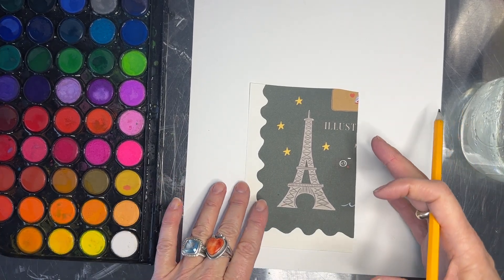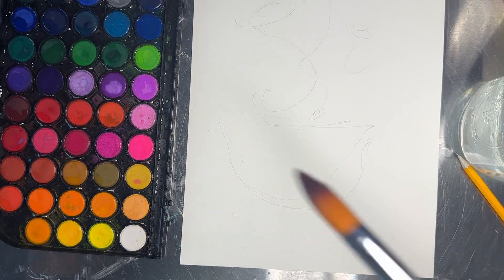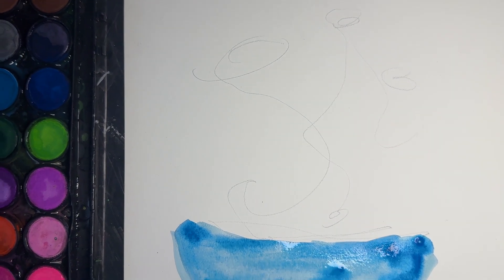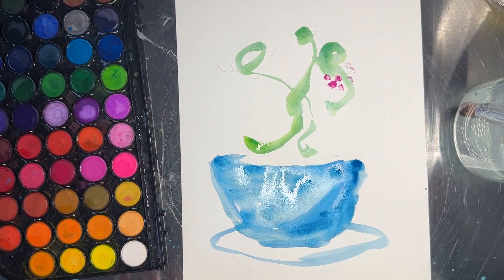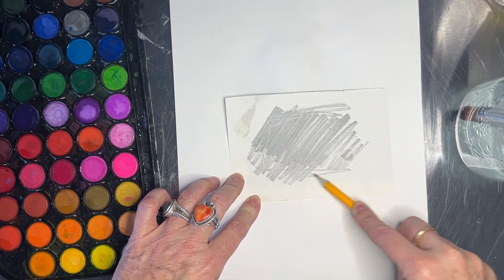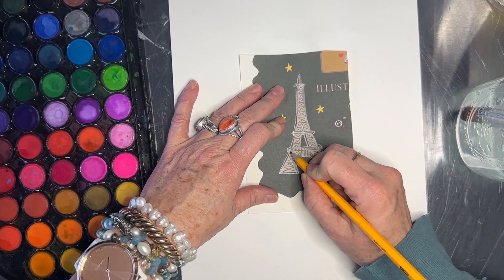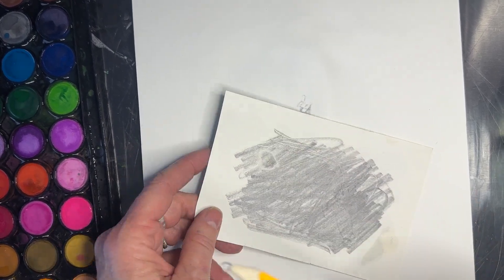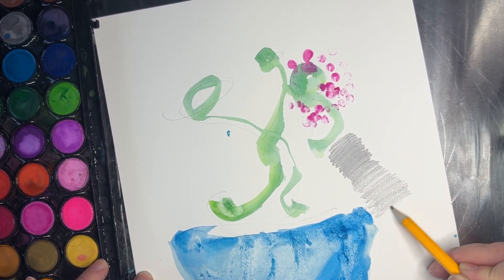DAPFL Week #20 The Color Teal and Lead Pencils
The pencil is a versatile art tool. Use it to draw, transfer an object and stamp shapes.